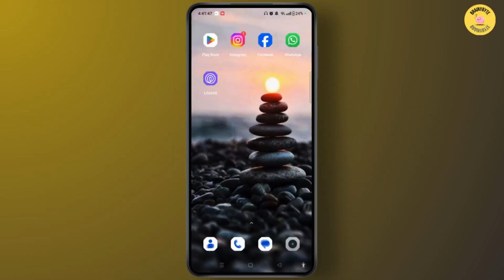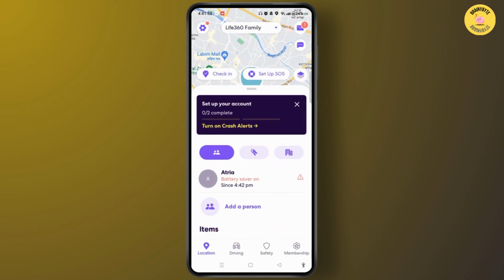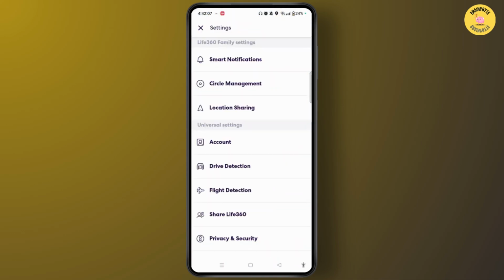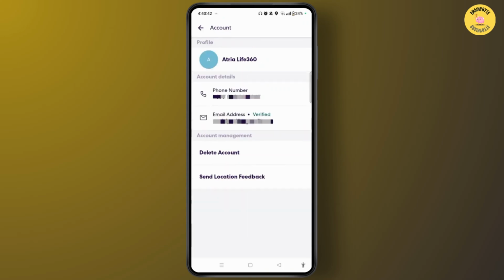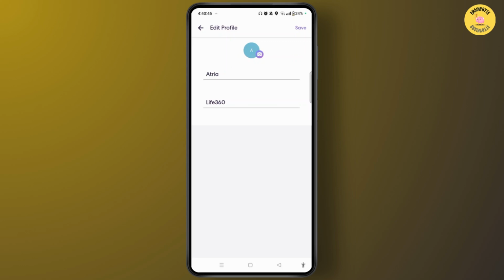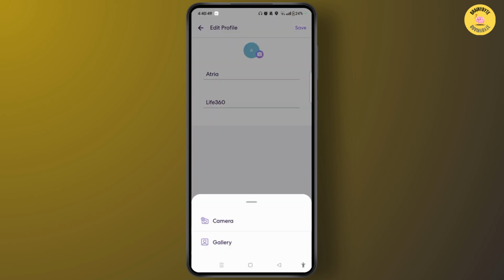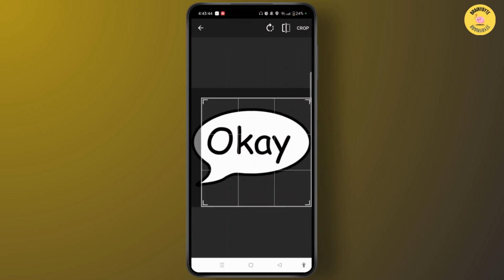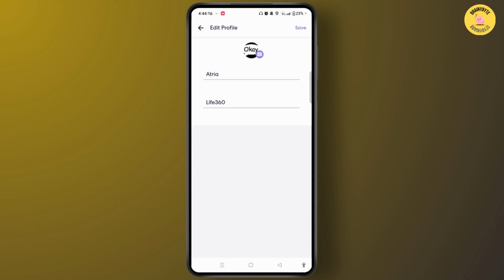How to Change Life 360 Profile Picture?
How to Change Life360 Profile Picture
Want to update your Life360 profile picture? This video will guide you through the steps to change your Life360 profile picture quickly and easily. Whether you're asking, "How do I change my Life360 profile picture?" or need help navigating the app, this tutorial has you covered. Learn how to upload a new profile image and personalize your Life360 account. Watch now to find out how to change your Life360 profile picture today!

Timestamps:
00:00 How to Change Life360 Profile Picture
00:06 How to Upload a New Life360 Profile Picture